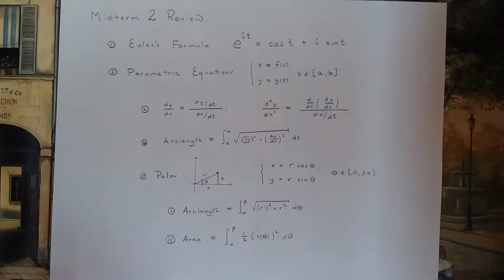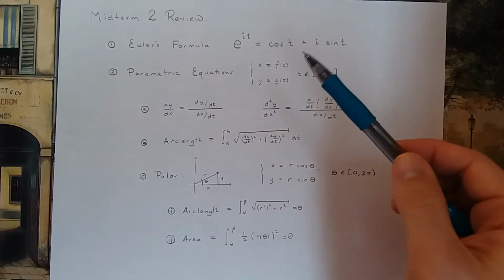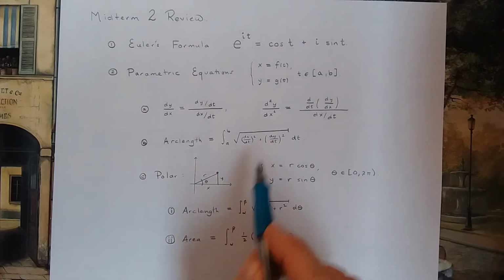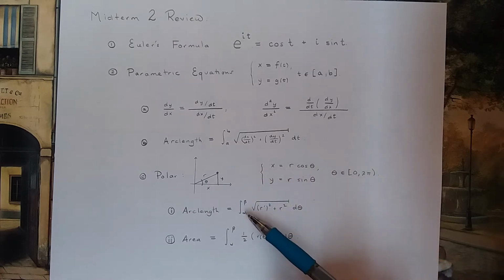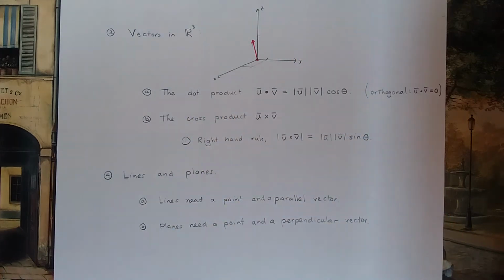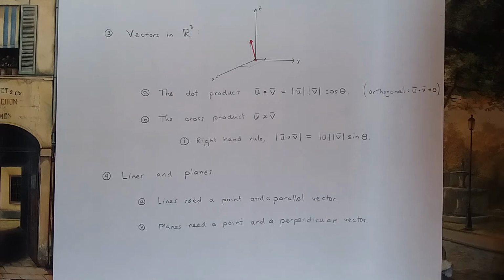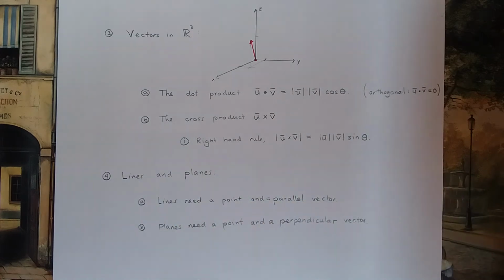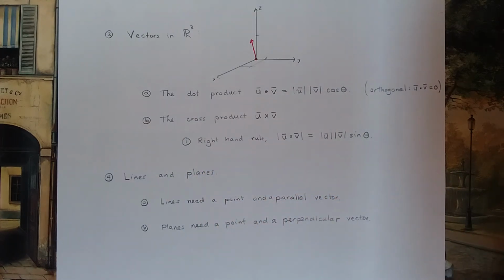Midterm 2 review